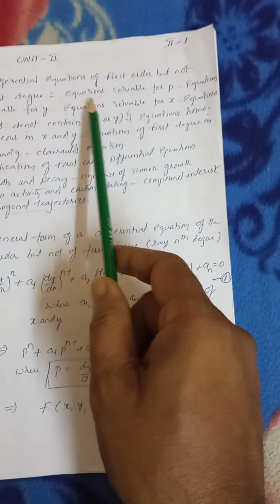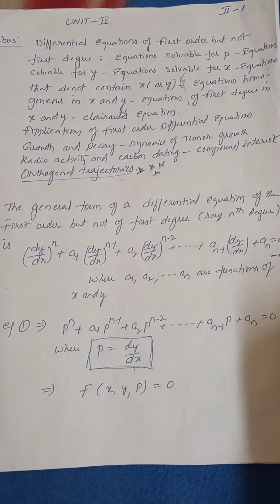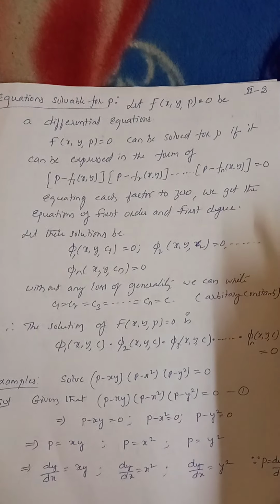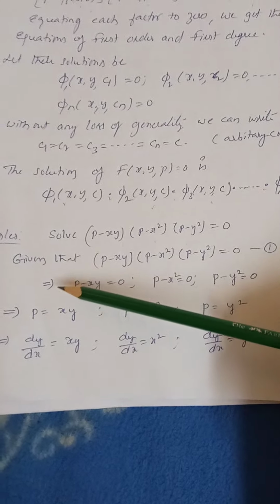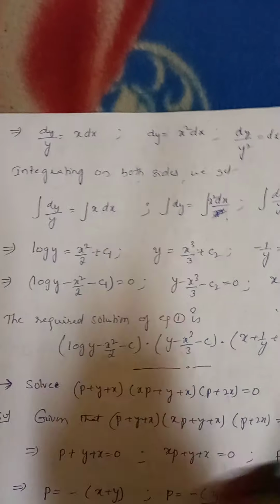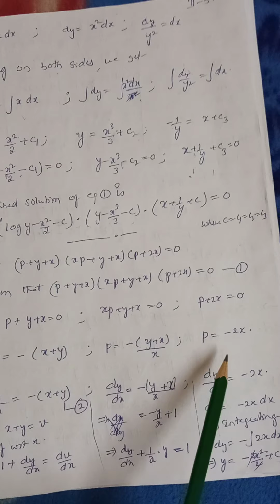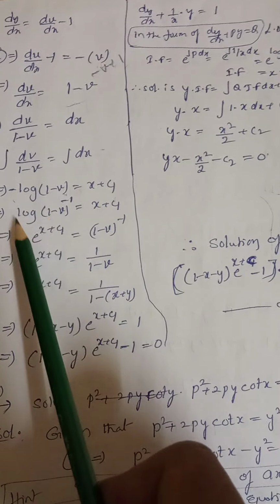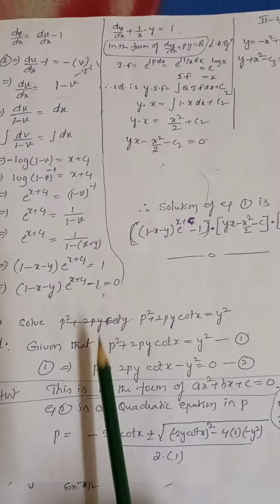15 July 2021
unit 2 DE 2nd sem solvable for p